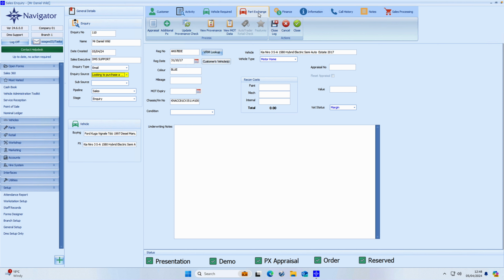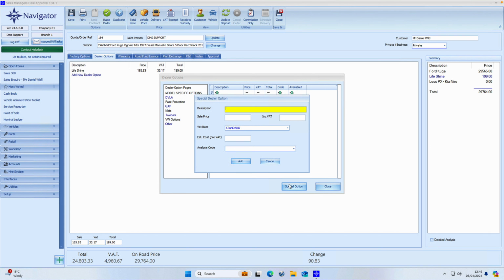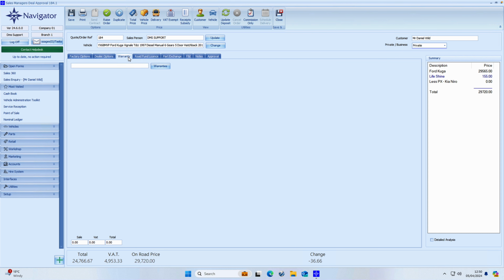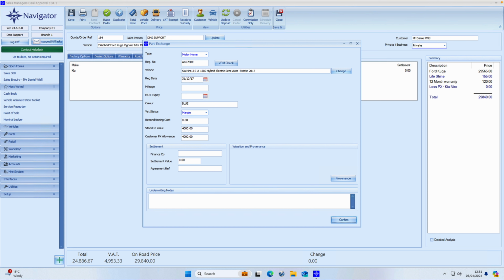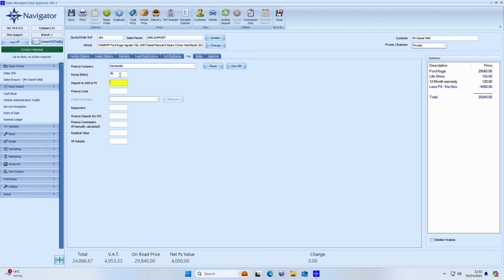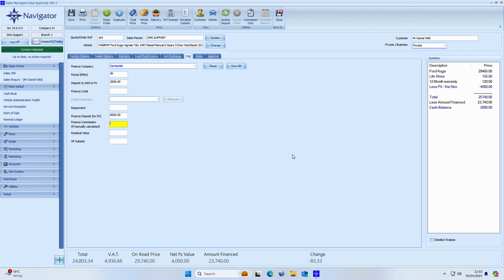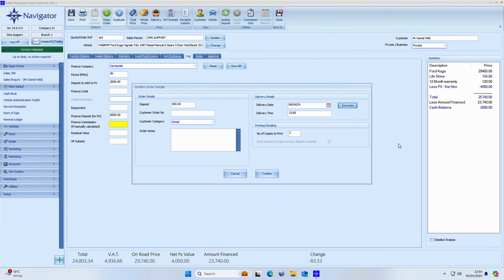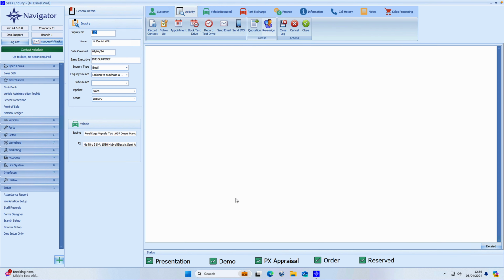Sales 360 - Create Vehicle Sales Order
Learn how to create a Sales Order for a Prospect when a vehicle is sold!